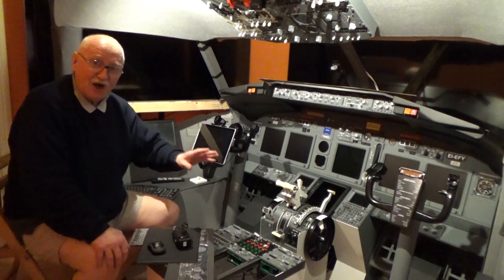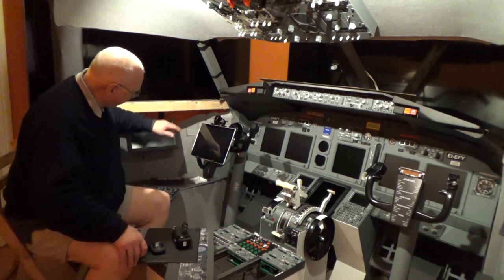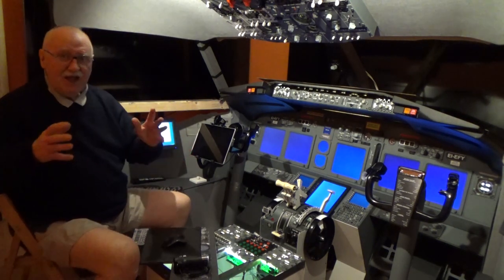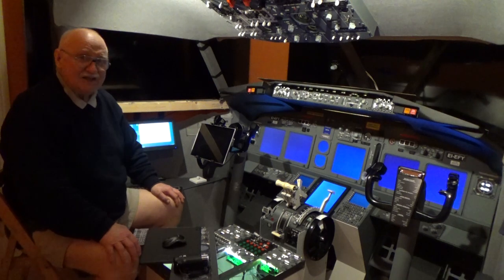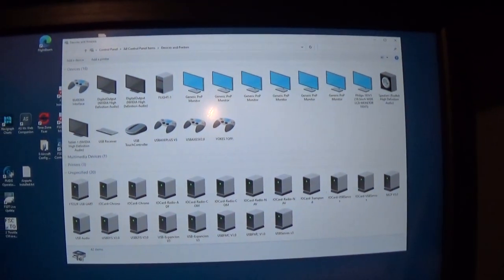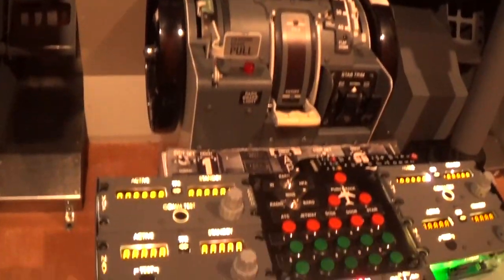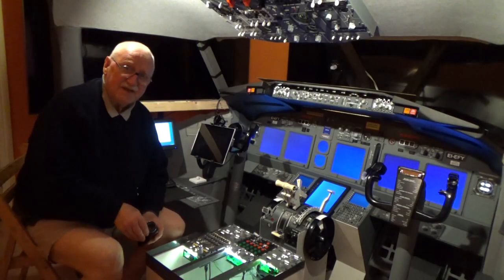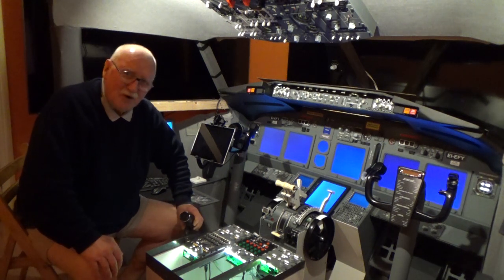Quarantine Escape Flight Update 11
Coming to the end of week 39 of this quarantine and lockdown and there is progress.  I moved Flight-1 computer into the sim room and connected it to the sim.  Then the big moment when I switched it on and saw the lights activate.  I discovered a BIG problem almost immediately: the computer would not handle all the USB devices and therefore, several of my USB plug & play modules from Opencockpits would not connect.  Solution: add a small five-port USB card and then all my modules came alive.  In this video I show you all the connections, and the modules as well as the device screen which shows just how many modules there are.  Now I have to add some more software to join the hardware 737 to the software PMDG 737 and hopefully there won't be any issues.  More next week - Christmas week!